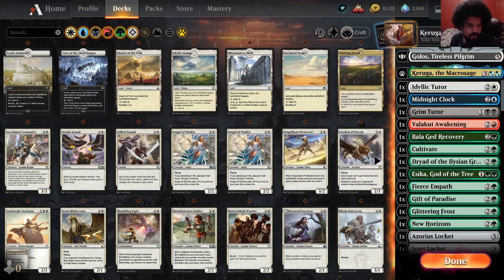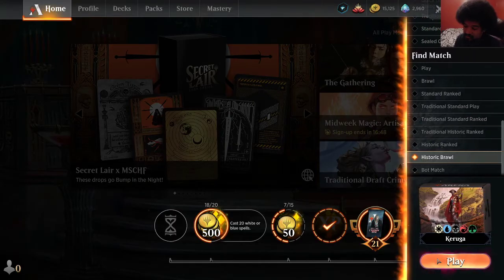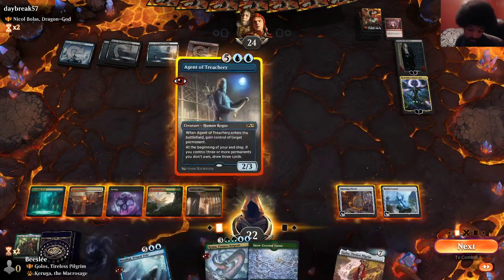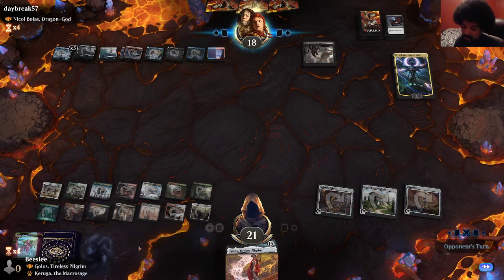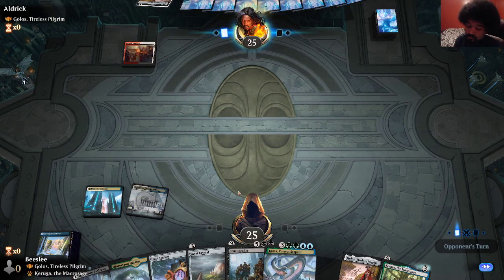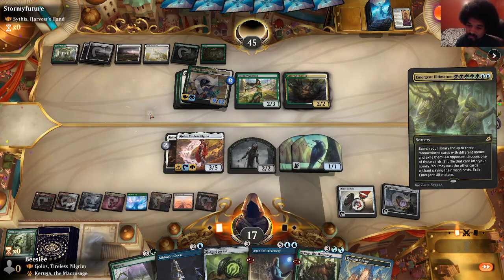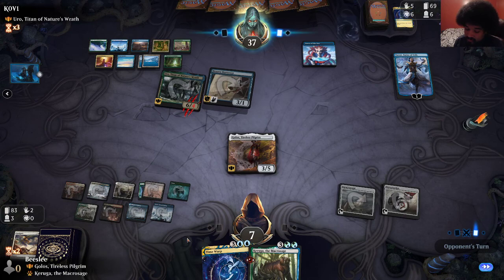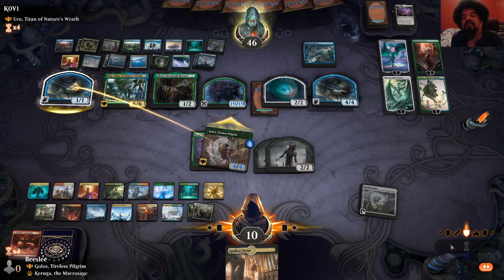A Robot and a Hippo | Golos, Tireless Pilgrim | MTG Arena Historic Brawl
Commander
1 Golos, Tireless Pilgrim (M20) 226

Companion
1 Keruga, the Macrosage (IKO) 225

Deck
1 Wrath of God (AKR) 46
1 Forest (THB) 254
1 Plains (THB) 250
1 Mastermind's Acquisition (RIX) 77
1 Fumigate (KLR) 19
1 Command Tower (ELD) 333
1 Hallowed Fountain (RNA) 251
1 Breeding Pool (RNA) 246
1 Blood Crypt (RNA) 245
1 Stomping Ground (RNA) 259
1 Steam Vents (GRN) 257
1 Godless Shrine (RNA) 248
1 Rootbound Crag (XLN) 256
1 Idyllic Tutor (THB) 24
1 Grow from the Ashes (DAR) 164
1 New Horizons (XLN) 198
1 Gruul Locket (RNA) 234
1 Watery Grave (GRN) 259
1 Sacred Foundry (GRN) 254
1 Overgrown Tomb (GRN) 253
1 Temple Garden (GRN) 258
1 Clifftop Retreat (DAR) 239
1 Hinterland Harbor (DAR) 240
1 Chromatic Lantern (GRN) 233
1 Temple of Mystery (M21) 254
1 Temple of Triumph (M21) 256
1 Temple of Enlightenment (THB) 246
1 Temple of Malice (THB) 247
1 Temple of Plenty (THB) 248
1 Temple of Epiphany (M21) 252
1 Harrow (J21) 100
1 Glittering Frost (KHM) 171
1 Fierce Empath (M21) 181
1 Snow-Covered Island (KHM) 278
1 Magma Opus (STX) 203
1 Gift of Paradise (M20) 173
1 Cruel Reality (AKR) 98
1 Snow-Covered Plains (KHM) 276
1 Golgari Locket (GRN) 237
1 Grim Tutor (M21) 103
1 Hour of Promise (AKR) 197
1 Boros Locket (GRN) 231
1 River's Rebuke (XLN) 71
1 Star of Extinction (XLN) 161
1 Chandra, Awakened Inferno (M20) 127
1 Karn's Temporal Sundering (DAR) 55
1 Dragon's Hoard (M19) 232
1 Izzet Locket (GRN) 238
1 Emergency Powers (RNA) 169
1 Azorius Locket (RNA) 231
1 Ugin, the Ineffable (WAR) 2
1 Casualties of War (WAR) 187
1 Mana Geode (WAR) 241
1 Agent of Treachery (M20) 43
1 Time Warp (STA) 22
1 Field of the Dead (M20) 247
1 God-Pharaoh's Statue (WAR) 238
1 Midnight Clock (ELD) 54
1 Nezahal, Primal Tide (RIX) 45
1 Spinning Wheel (ELD) 234
1 Day of Judgment (STA) 2
1 Dryad of the Ilysian Grove (THB) 169
1 Altar of the Pantheon (THB) 231
1 Shark Typhoon (IKO) 67
1 Emergent Ultimatum (IKO) 185
1 Genesis Ultimatum (IKO) 189
1 Inspired Ultimatum (IKO) 191
1 Ruinous Ultimatum (IKO) 204
1 Cultivate (M21) 177
1 Ketria Crystal (IKO) 236
1 Savai Crystal (IKO) 239
1 Ketria Triome (IKO) 250
1 Raugrin Triome (IKO) 251
1 Snow-Covered Mountain (KHM) 282
1 Manalith (M19) 239
1 Mountain (THB) 253
1 Swamp (THB) 252
1 Valakut Awakening (ZNR) 174
1 Bala Ged Recovery (ZNR) 180
1 Skyclave Relic (ZNR) 252
1 Branchloft Pathway (ZNR) 258
1 Clearwater Pathway (ZNR) 260
1 Cragcrown Pathway (ZNR) 261
1 Needleverge Pathway (ZNR) 263
1 Riverglide Pathway (ZNR) 264
1 Doomskar (KHM) 9
1 Snow-Covered Forest (KHM) 285
1 Alrund's Epiphany (KHM) 41
1 Behold the Multiverse (KHM) 46
1 Esika, God of the Tree (KHM) 168
1 Koma, Cosmos Serpent (KHM) 221
1 Replicating Ring (KHM) 244
1 Barkchannel Pathway (KHM) 251
1 Darkbore Pathway (KHM) 254
1 Hengegate Pathway (KHM) 260
1 The World Tree (KHM) 275
1 Letter of Acceptance (STX) 256
1 Snow-Covered Swamp (KHM) 280
1 Island (THB) 251

Sideboard
1 Keruga, the Macrosage (IKO) 225